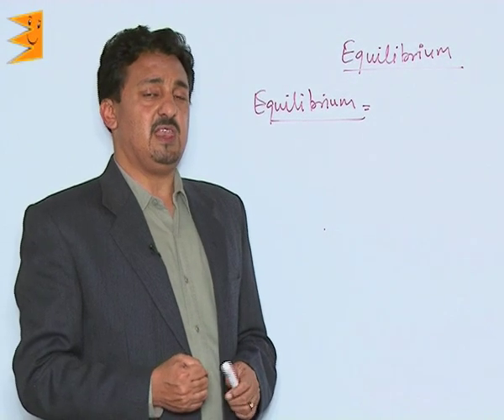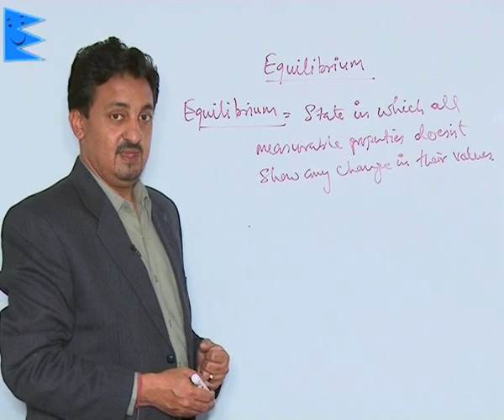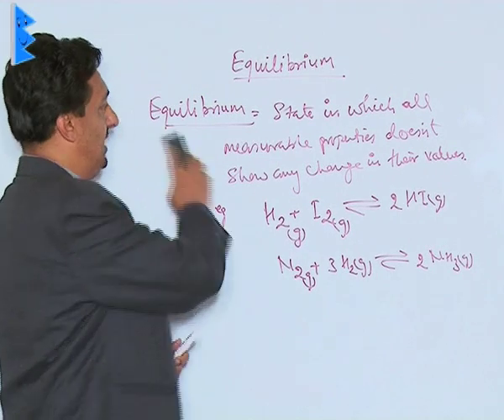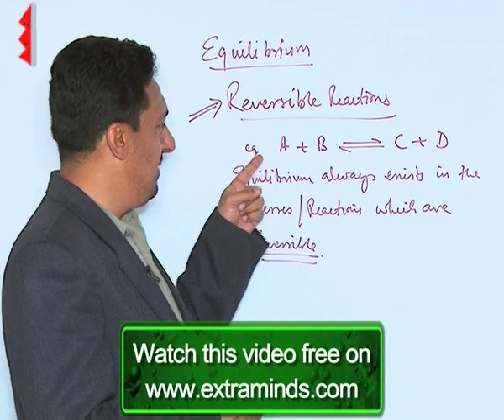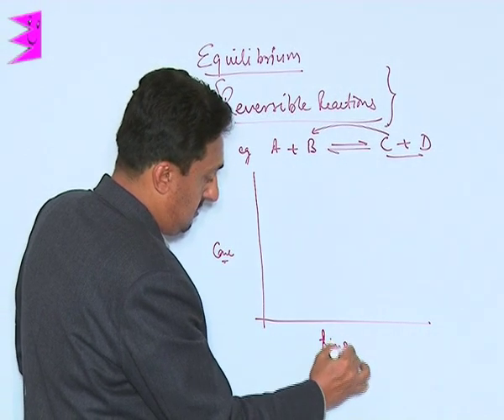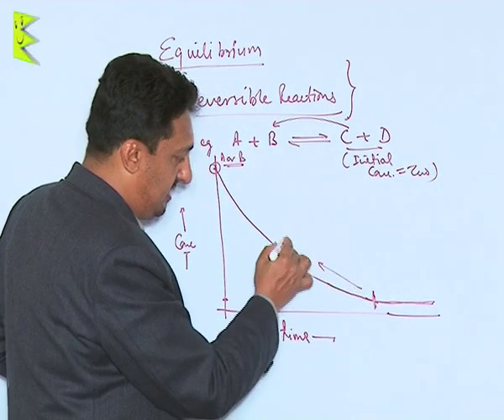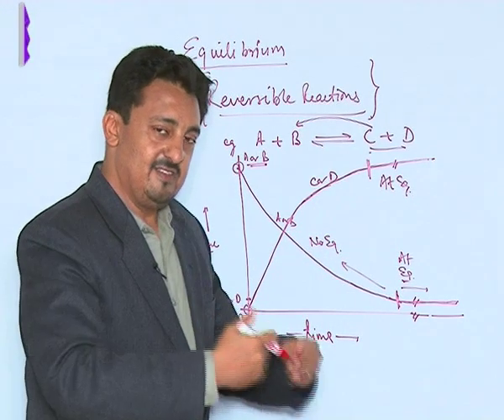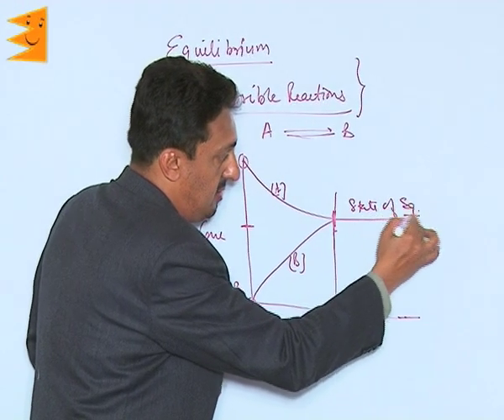CBSE Class 11 Chemistry Equilibrium What is Equilibrium? |Extraminds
Chapter: Equilibrium
Topic: What is Equilibrium?
Extraminds